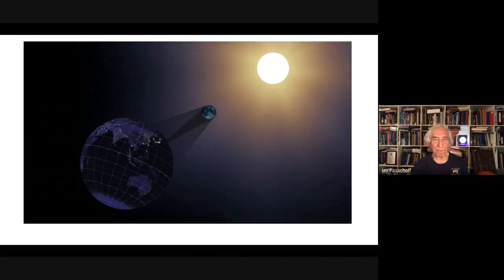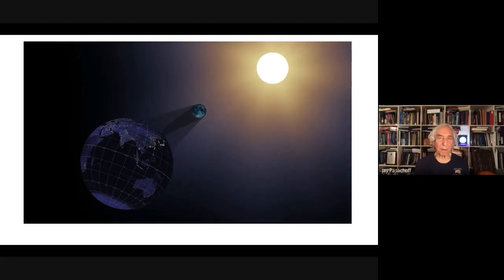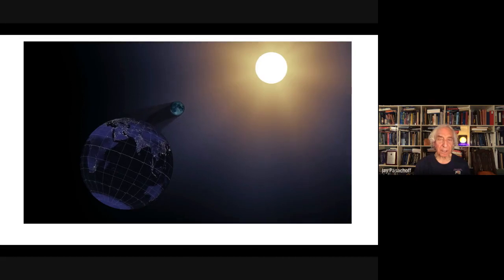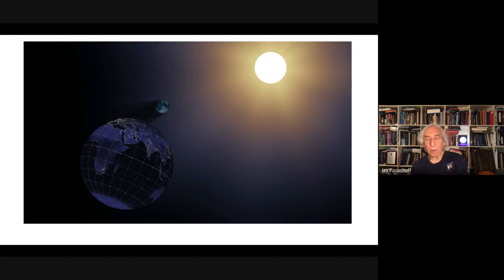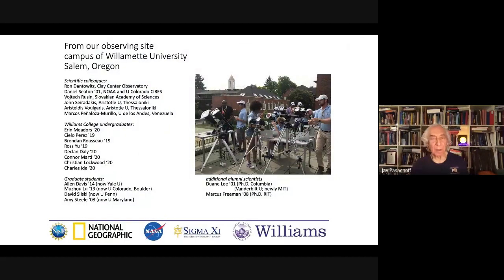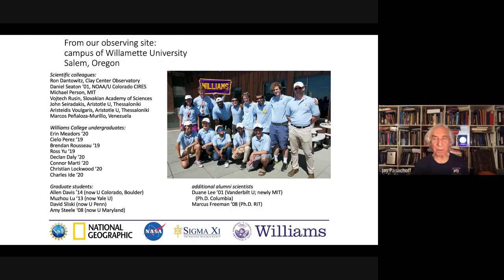NOVAC General Meeting with Jay Pasachoff 2020 11 08 at 17 01 GMT 8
Jay Pasachoff presents on the science and spectacle of solar eclipses at the November 2020 meeting of the Northern Virginia Astronomy Club